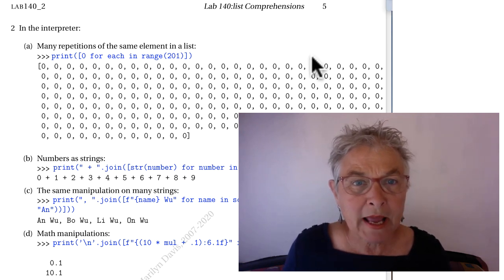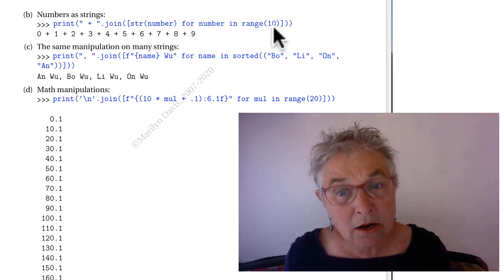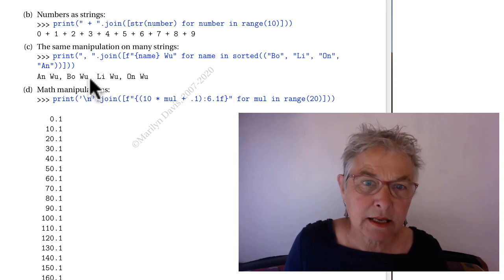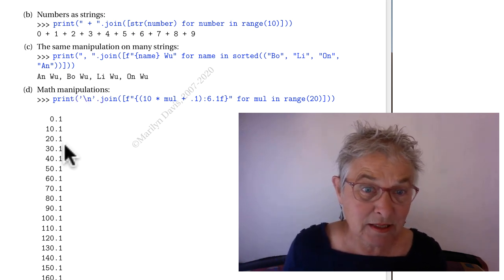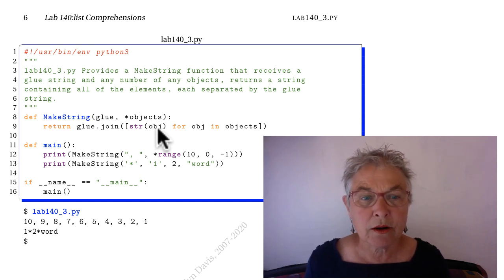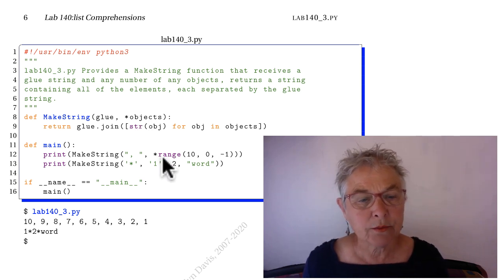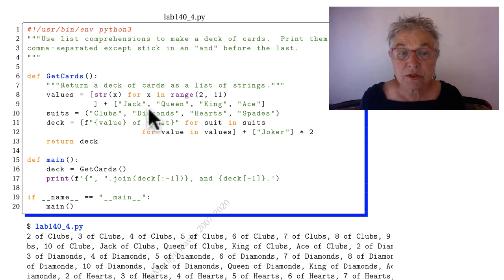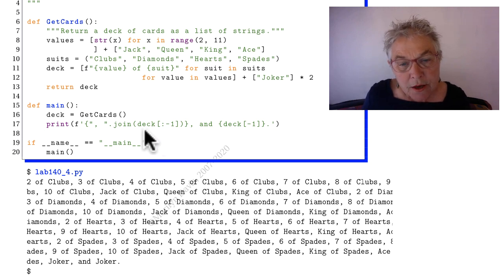Lab140 List Comprehensions solutions